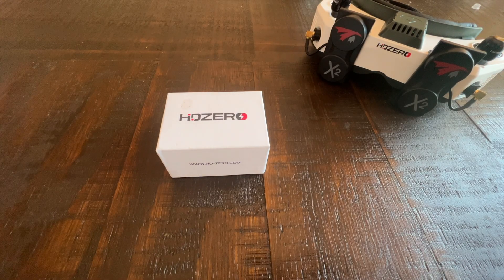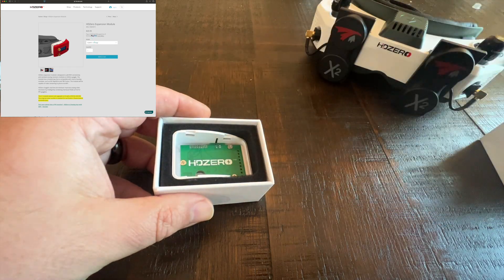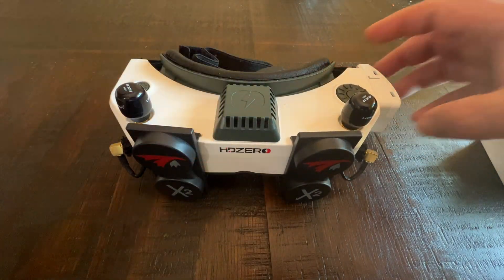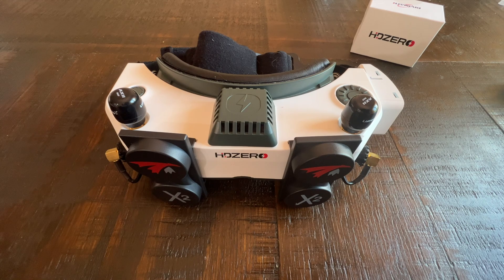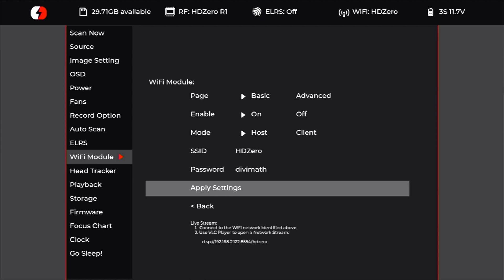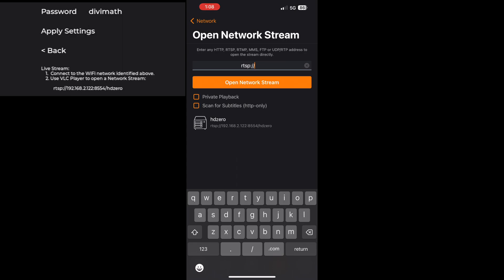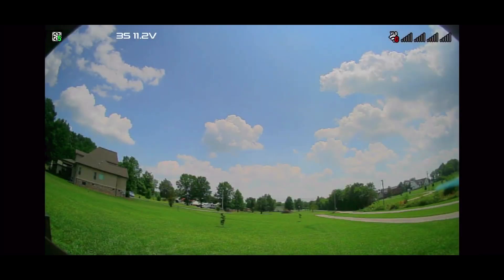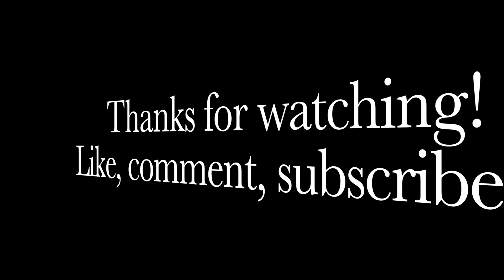HDZero Expansion Module v2 with Wifi How-To and Setup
Get the Nano90 Camera + 80mm MIPI cable + Race V2 VTX +Goggle for $599 ($30 savings)

Get the Micro V2 Camera+120mm MIPI cable + Freestyle VTX +Antenna+Goggle for $619.99 ($35 savings)